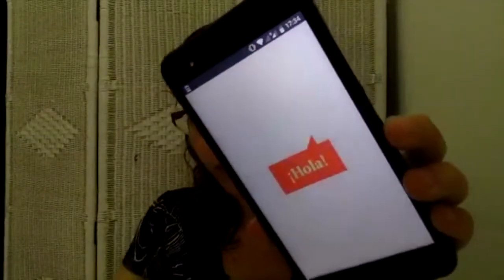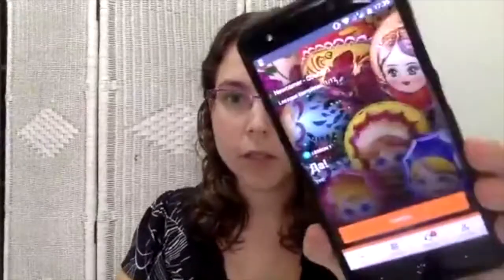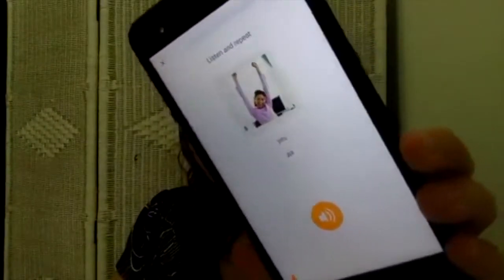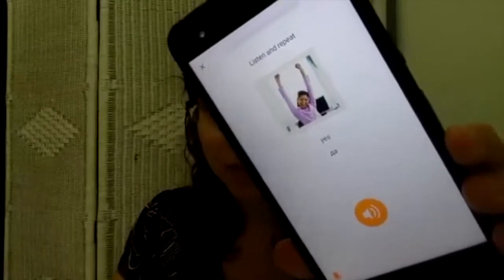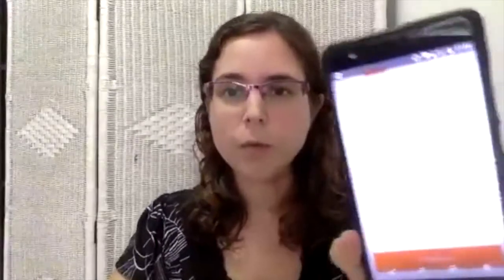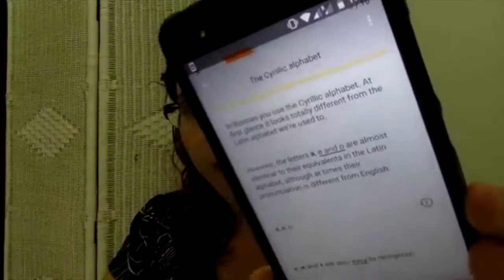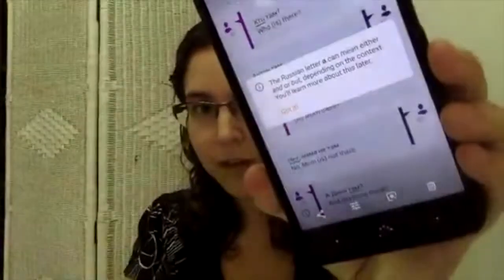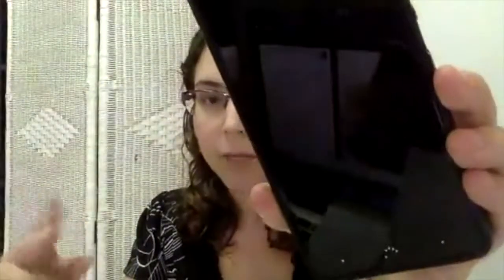Best courses to learn Spanish #2: Babbel and Pimsleur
This video is an extract of a FB live recorded in the Spanish learning community.

This series of videos is about different courses and apps to learn Spanish.

Today I’ll talk about Babbel and Pimsleur.

Babbel:
- available for computer, tablet and phone.
- new vocabulary is translated to English.
- vocabulary, exercises, audios, voice recognition to practise pronunciation, dialogs to see language in context.
- some grammar explanations.
- intuitive, progressive and repetitive.
- courses 1 to 6 cover the beginner level (A1 and A2).
- subscription plan.

Pimsleur:
- audio based - the core lesson is an audio lesson.
- no textbook, no grammar, no mindless repetition.
- dialogs: it breaks down sentences into words, and words into syllables.
- it encourages you to pronounce from the beginning.
- payment by course: two options, only audio course or premium course.

I'm Laia, digital nomad and online Spanish teacher. My objective is to make Spanish learning more efficient and fun.

In the Spanish learning community I share resources and tips to learn Spanish. In addition, every month I do FB lives talking about a specific topic.

The topics that have been covered so far are:
1. Learning Spanish by yourself
2. Spanish pronunciation
3. Courses to learn Spanish

Join the community, see the next videos in live and benefit from the power of a like-minded  group: